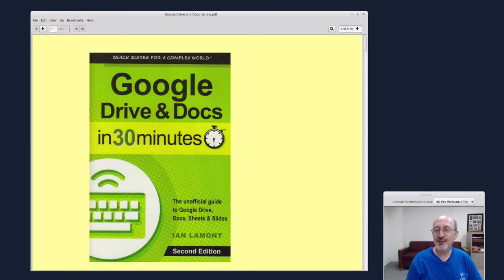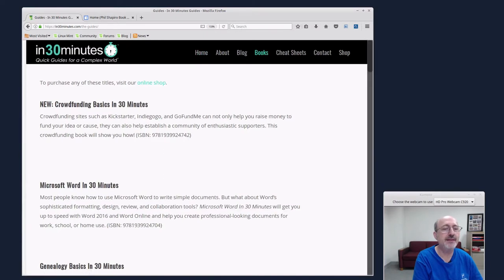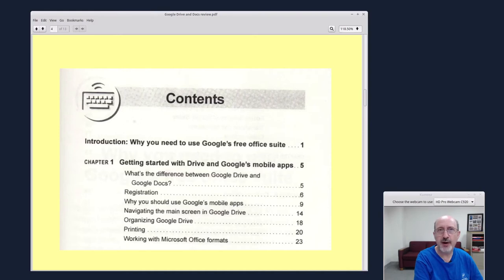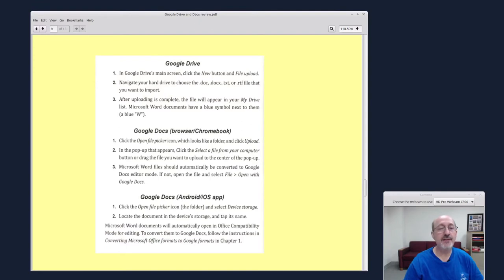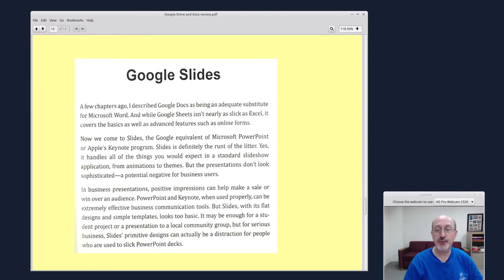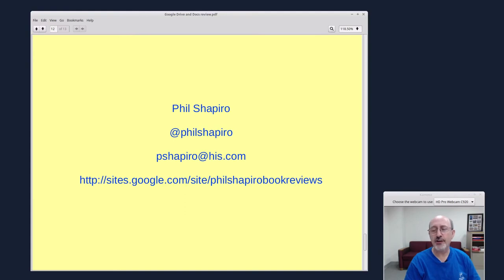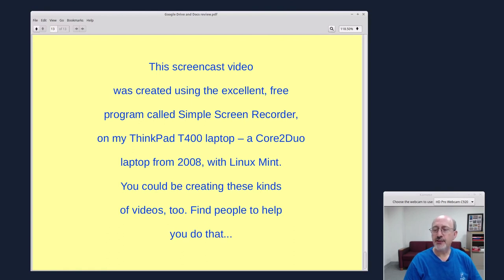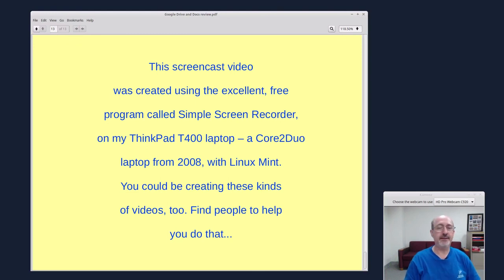Book Review - Google Docs & Drive in 30 Minutes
Book Review - Google Docs & Drive in 30 Minutes, published by in30minutes.com